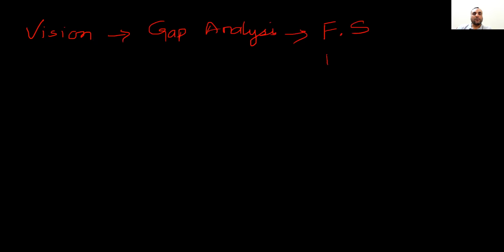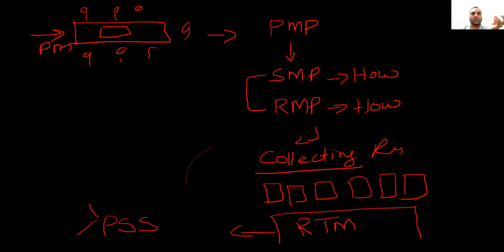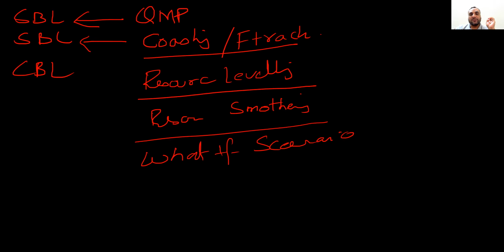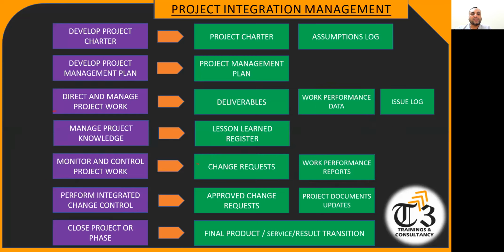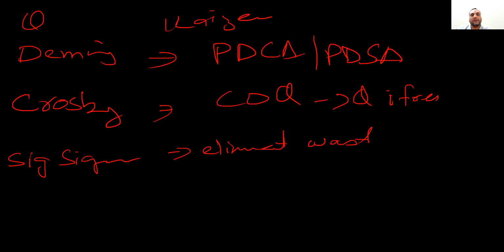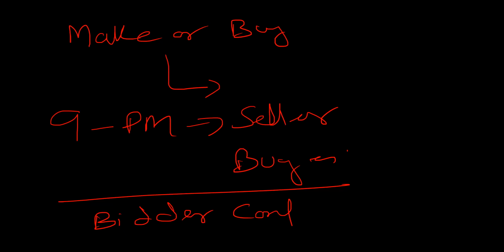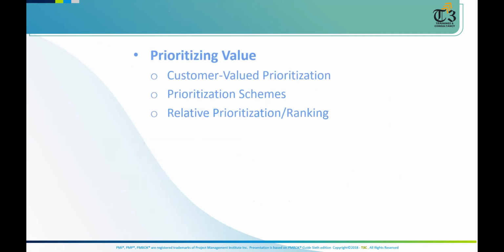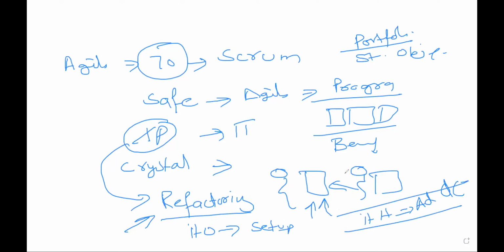RAW review of PMP Training